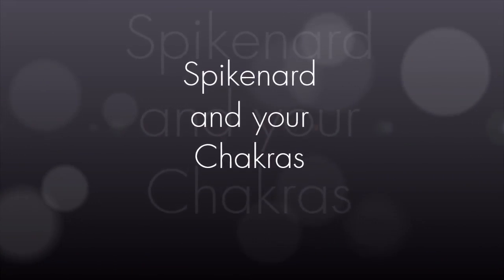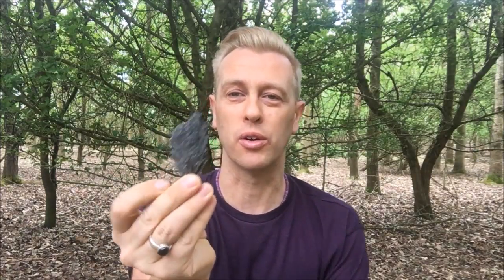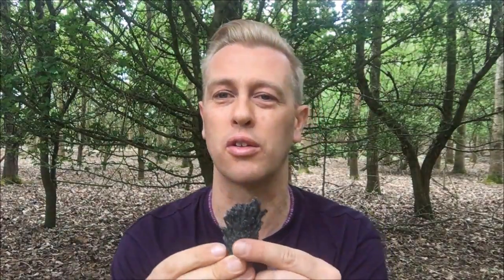Spikenard - The Oil of the Divine Gateway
Spikenard, a flowering plant of the Valerian family, is native to high altitudes in the sub-alpine and alpine regions of the Himalayan mountains. Spikenard essential oil is steam distilled from the roots of the plant and has been valued for centuries. Traditionally it has been used to anoint people of high honour, most famously applied by Mary Magdalene who used it to anoint Jesus' feet at the last supper. This complex chemistry of Spikenard essential oil allows it to offer support to many parts of the body. It has a soothing effect on the mind, allowing you to release fears and self-imposed restrictions and embrace a life filled with gratitude and freedom. Spikenard reminds you that you have a unique set of divine gifts which much be shared with the world.

For magical essential oil blends you can make yourself, check out